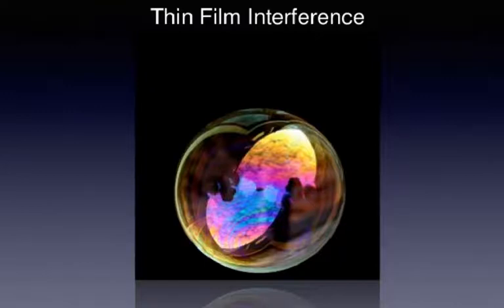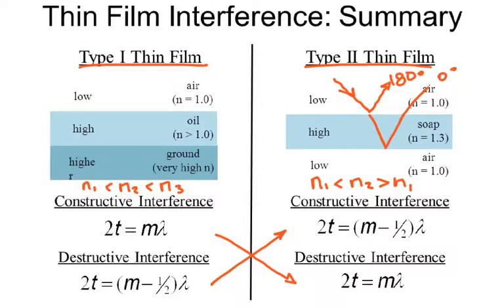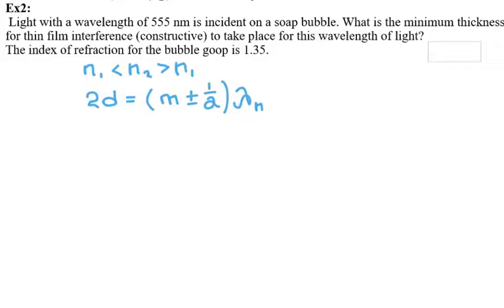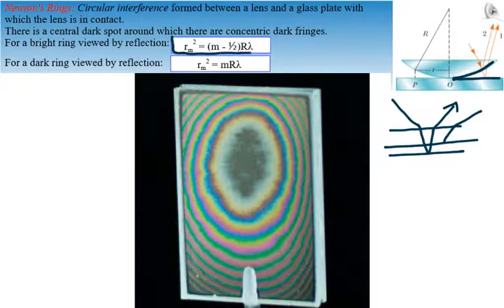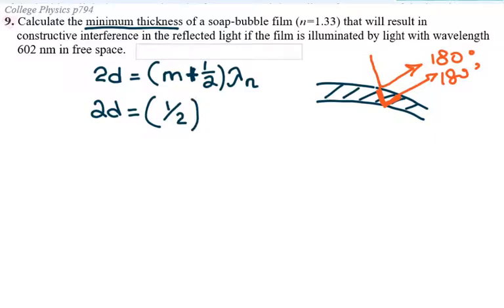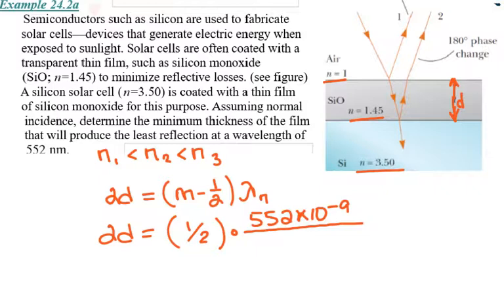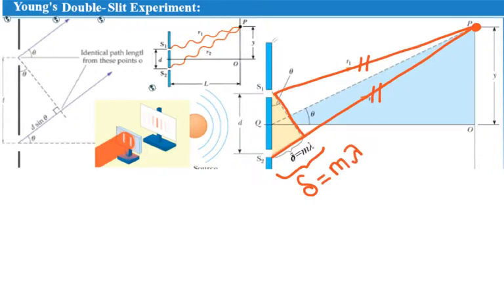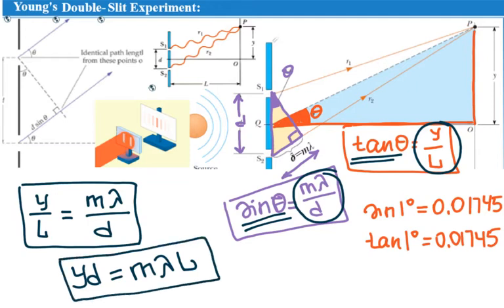AP Physics 2 - Light Waves 4 - Thin Film and Introduction To Young’s Double Slit Experiment